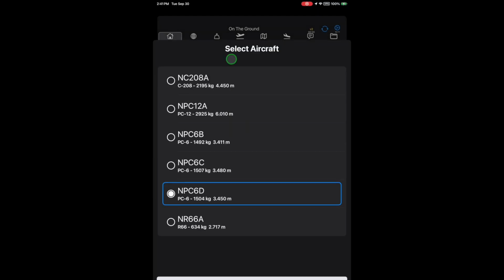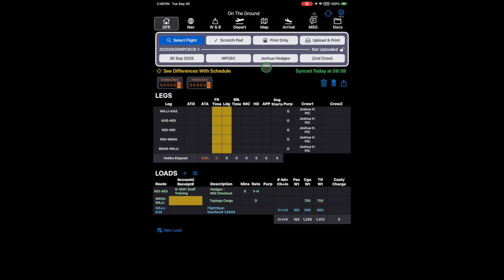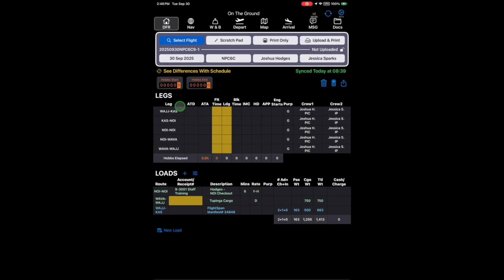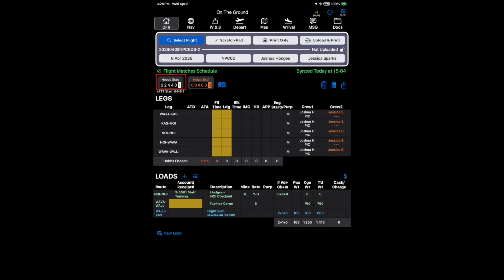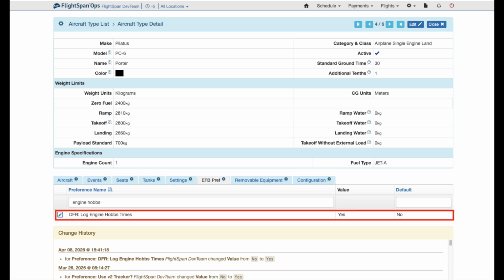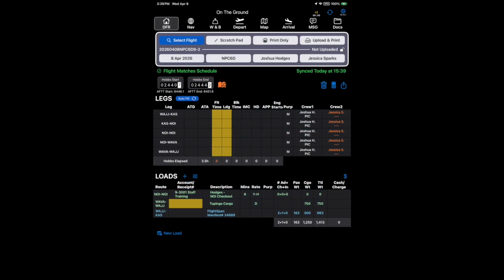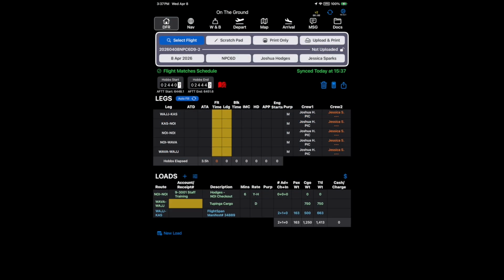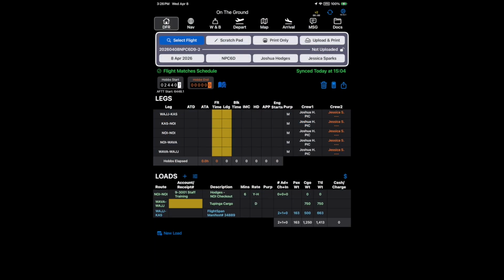DFR Tab 2 - Aircraft and Crew; Hobbs and Maintenance Status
Update: AFTT and Maintenance Status (1:06 - 2:49)
Changing aircraft, changing crew, entering Hobbs time, and checking maintenance status.